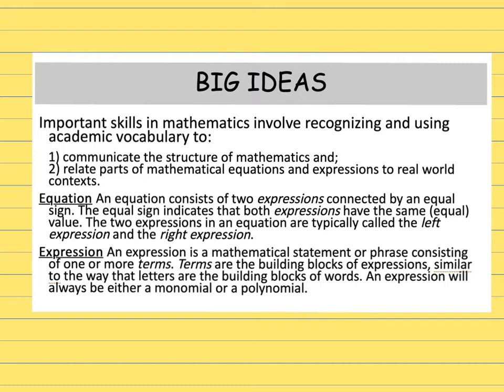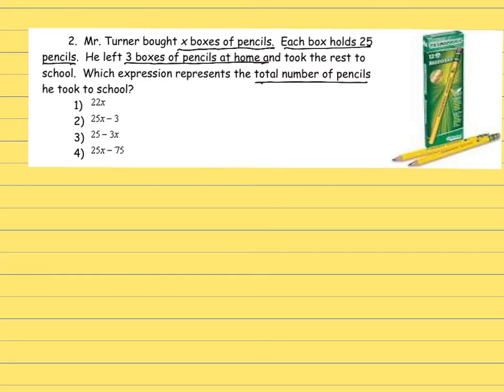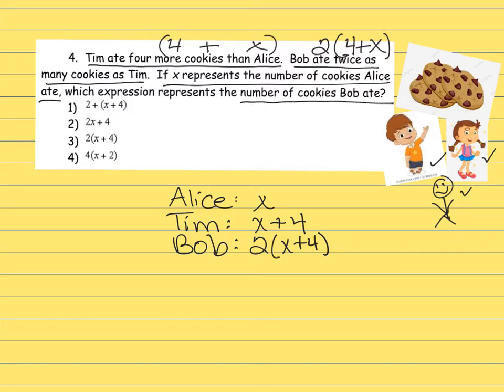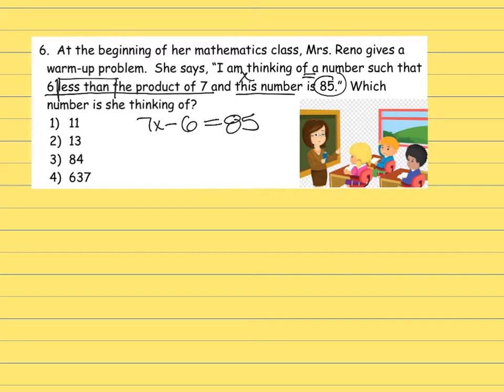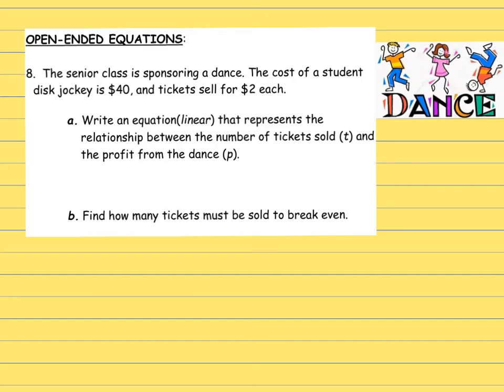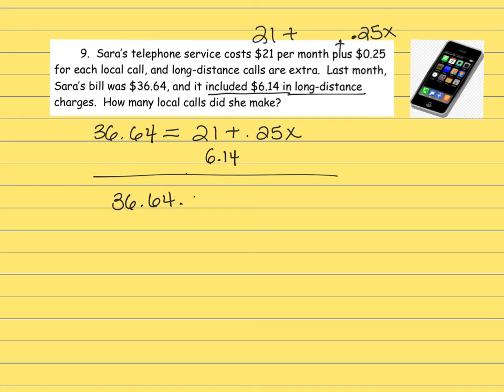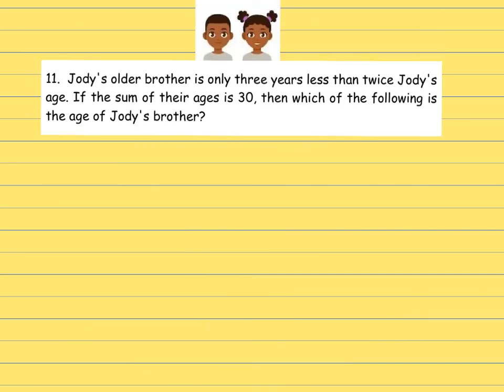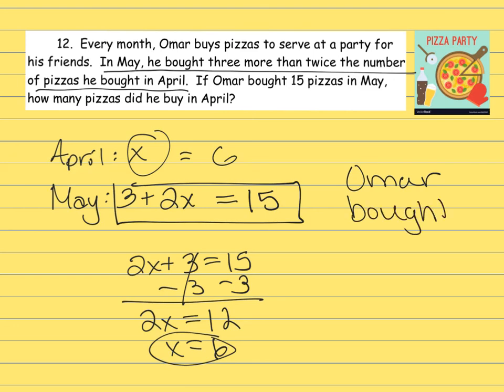Translating & Real World copy